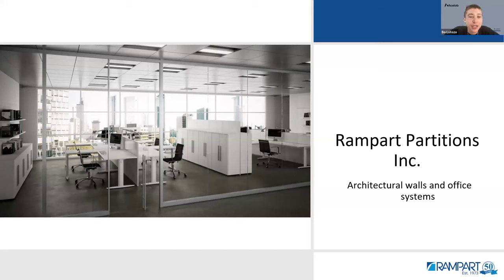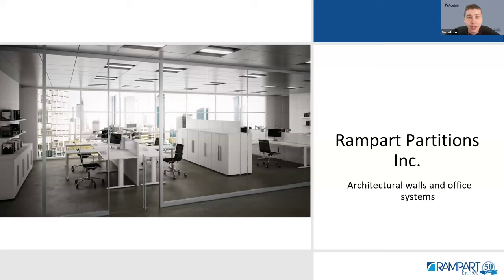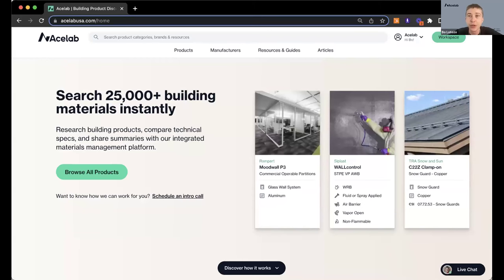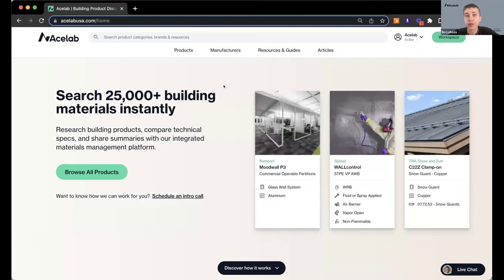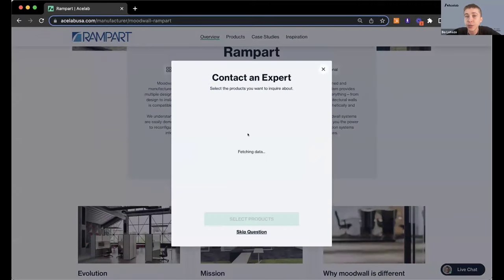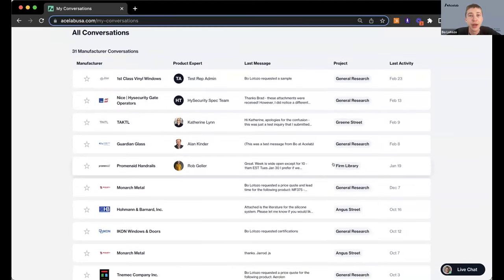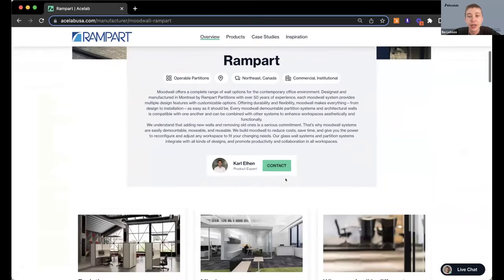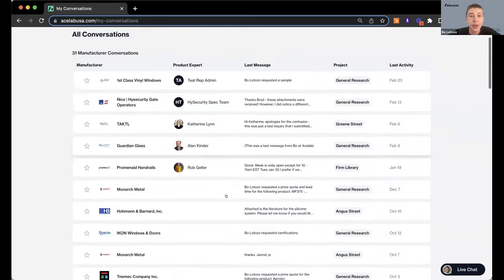Acoustics 101: Architectural Strategies for Optimal Acoustic Performance [Webinar]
🔴 Get AIA-approved CEU credits with Acelab's LIVE webinars. (While recordings don't provide CEU credits, the knowledge serves as a guide to a brighter, more sustainable future in architecture.)

This recording of our live webinar Karl Elhen, Product Expert at Rampart explores the science of sound in the built environment, focusing on:

✔️ Benefits of operable glass walls in commercial spaces for noise control.
✔️ Understanding STC ratings and selecting the right ones for your project.
✔️ Soundproofing considerations for office spaces, promoting occupancy comfort, well-being, and productivity.
✔️ Recyclability of glass wall systems and their contribution to LEED certification.

Don't miss this opportunity to enhance your knowledge and elevate your building enclosure design expertise! ✨